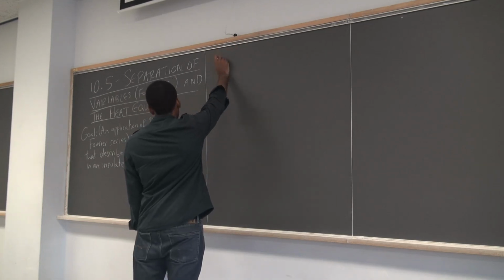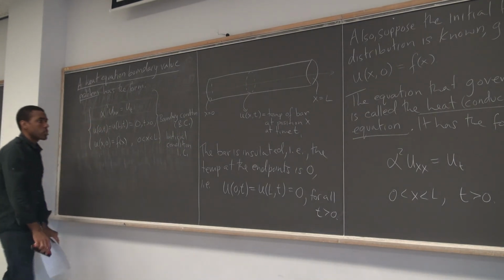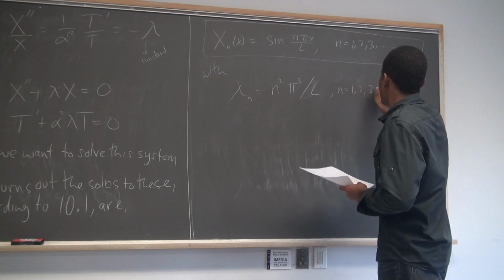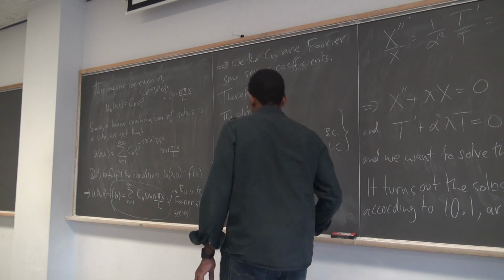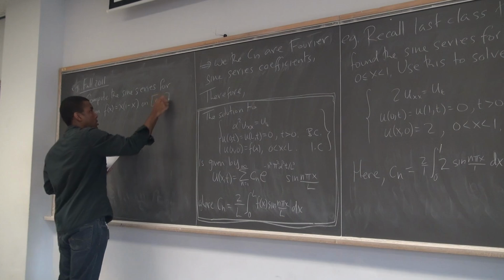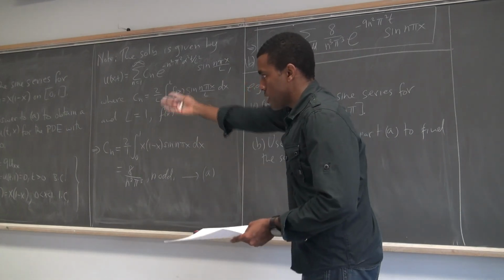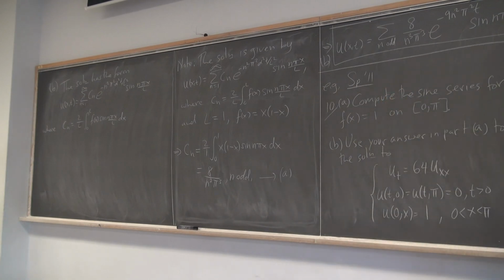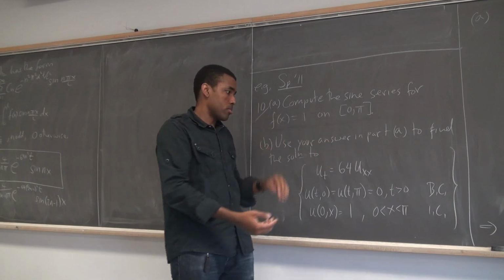Math 391 Lecture 23 - Separation of Variables for PDEs and the Heat Equation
In this lecture we briefly look at an equation (a partial differential equation to be precise) that describes the conduction of heat through a rod. This is called the heat equation. We state the equation without proof, and then quickly look at an outline of how it is solved using separation of variables for the PDE.We obtain a general formula for the solution, and content ourselves with memorizing it and applying it from hence forth. As it turns out, the solution is a series solutions, having arbitrary constant coefficients given by the coefficients of a Fourier sine series.

This is the last official class of this semester. There may be a review session.